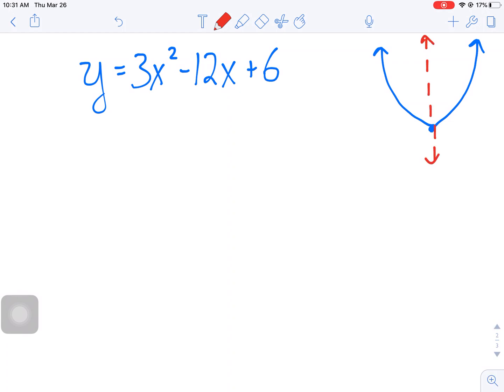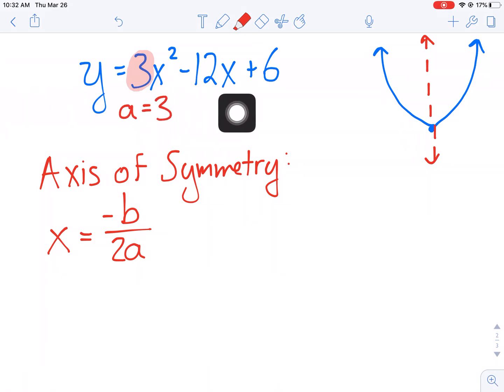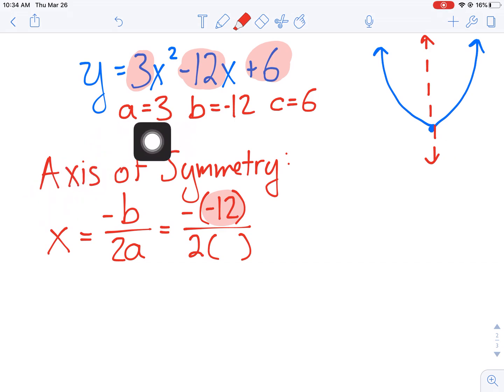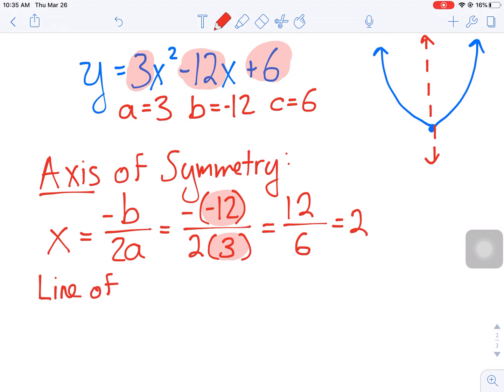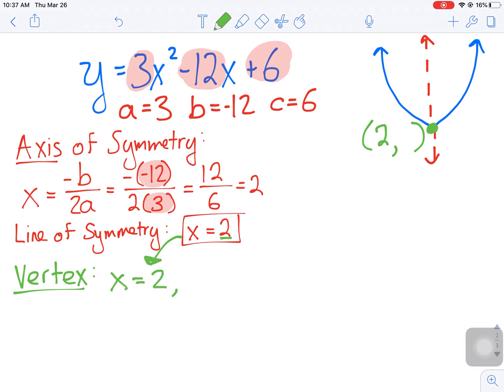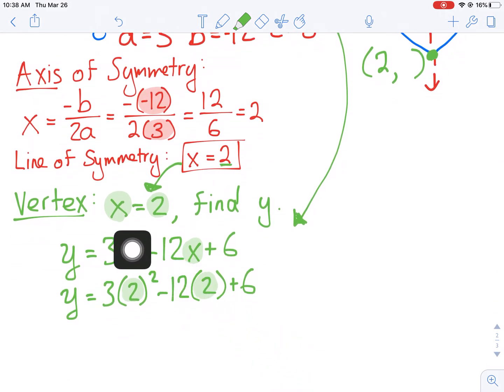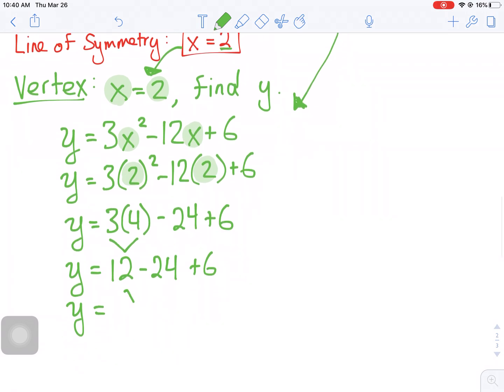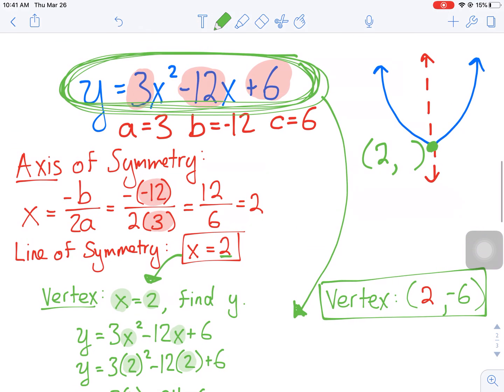How to find the Line (Axis) of Symmetry and the Vertex from the Equation